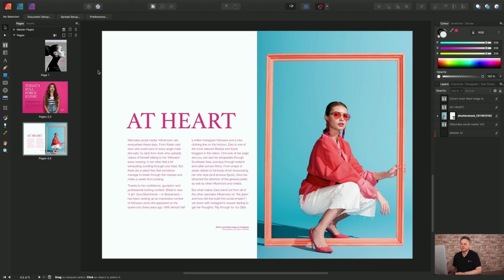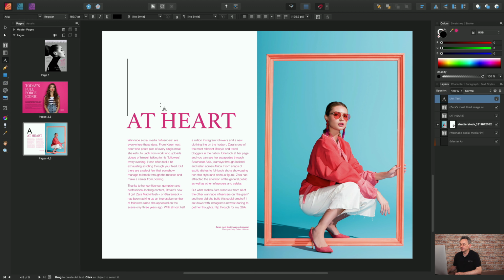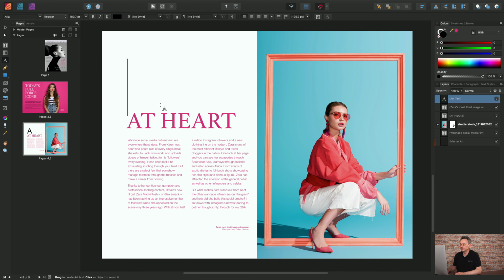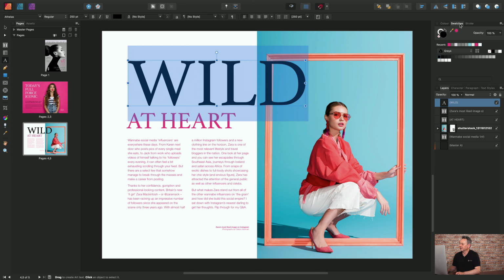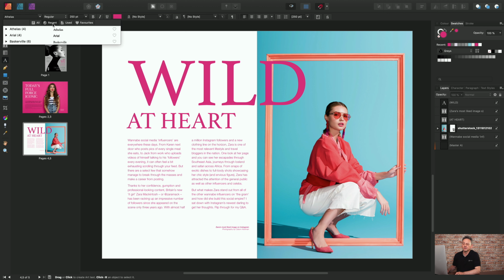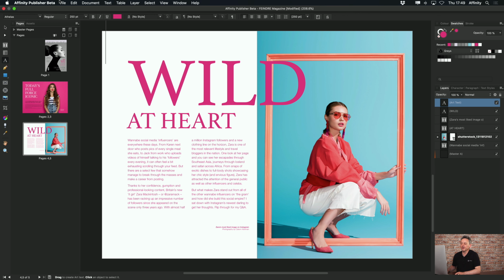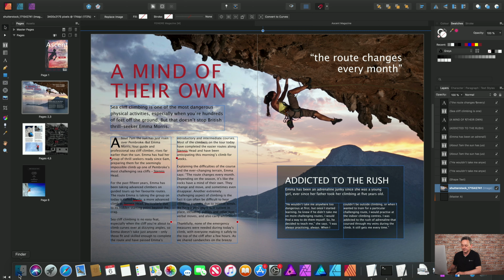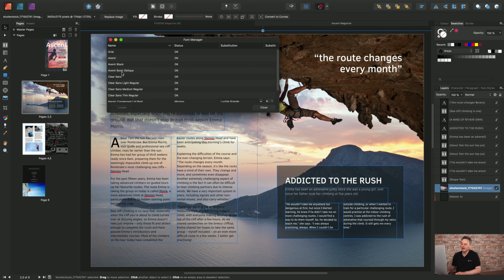Affinity Publisher - Characters: Fonts and Font Attributes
Find out how to change fonts and their attributes.